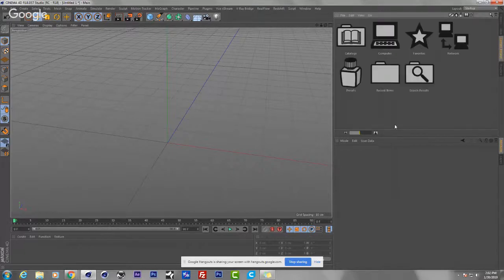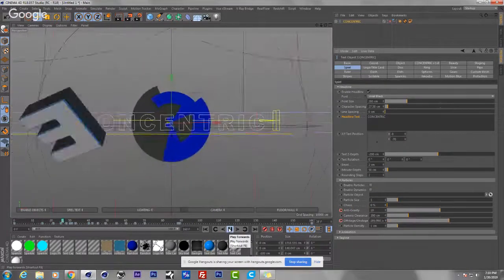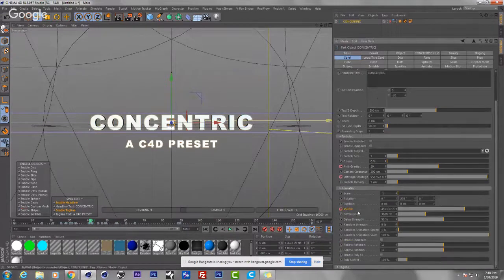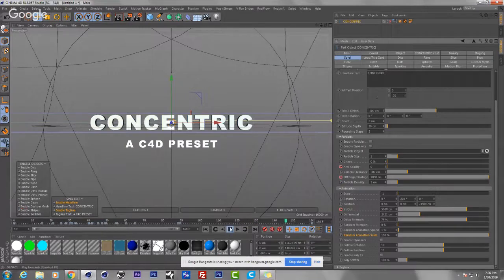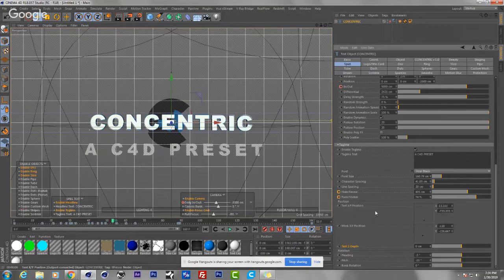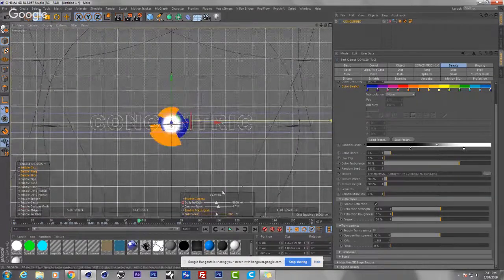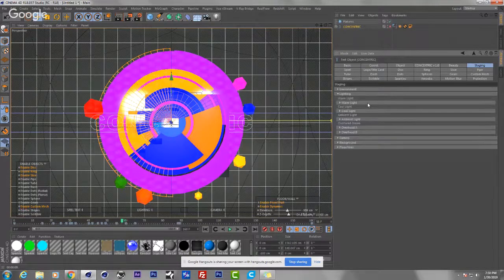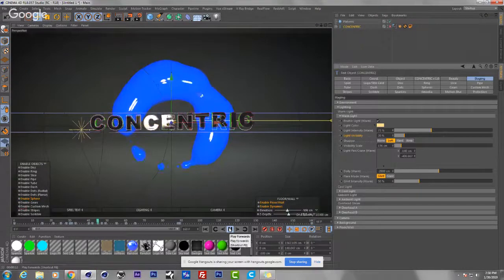Concentric - A C4D Preset | Easy Cinema 4D Animated Intro Creator | LIVE Demo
LIVE DEMO of Hyproinc's new Cinema 4D tool  Concentric - A C4D Preset.  Create fast and easy intros, bumpers, commercial ad, backgrounds,  motion graphics and more with one simple click!